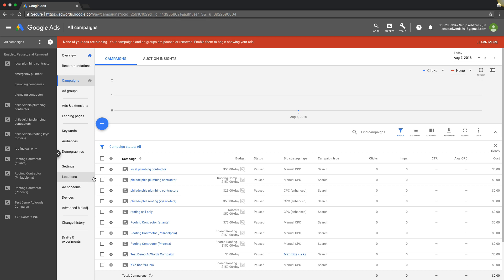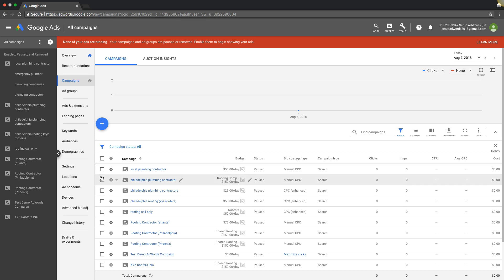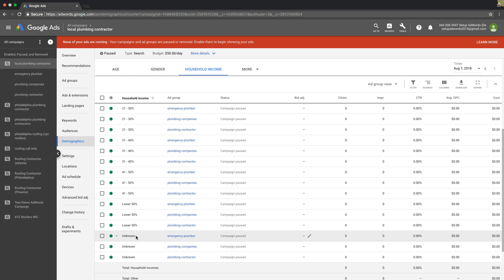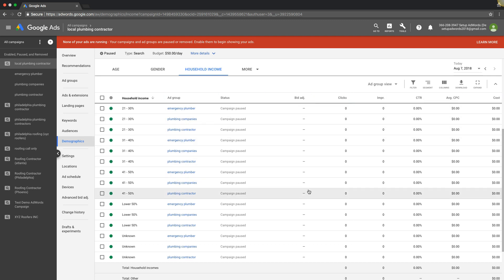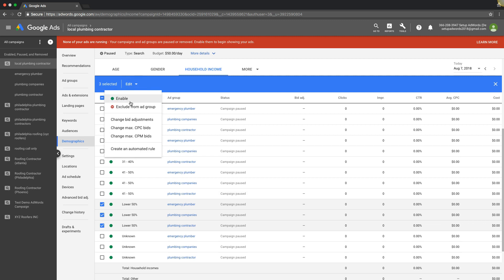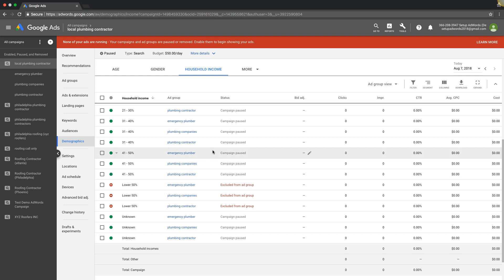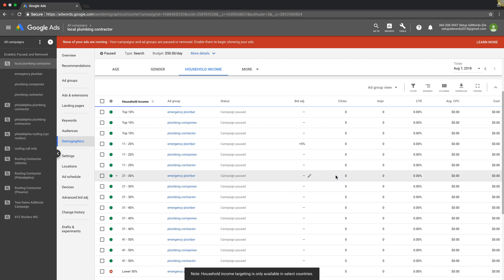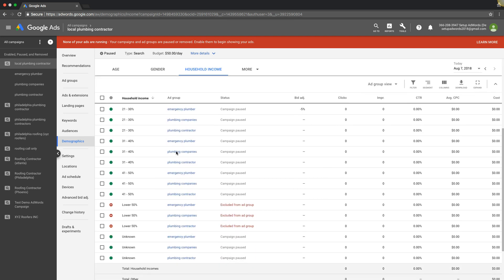Adwords Demographic Targeting: How To Target By Income Level 💲💲💲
Adwords Demographic Targeting: How To Target By Income Level. In this Google ads tutorial we walk you through how to target income level in Adwords using Adwords demographic targeting. We hope you enjoy this Adwords hack by a Google Ads expert.
Demographic targeting adwords.